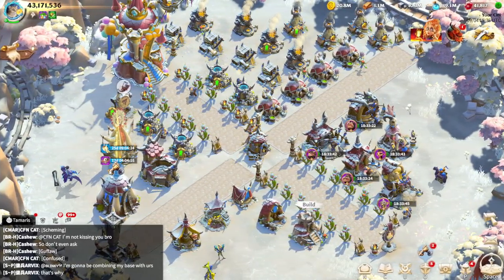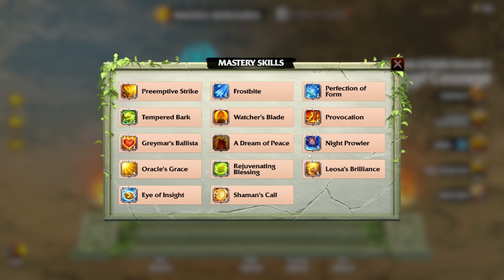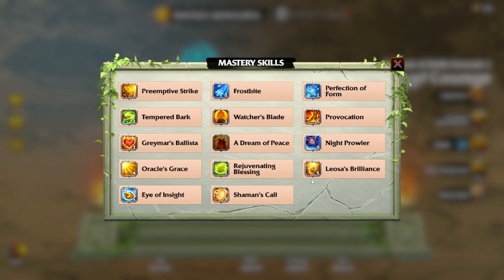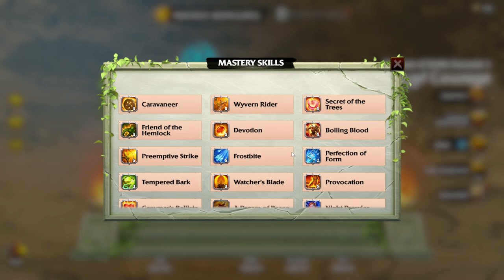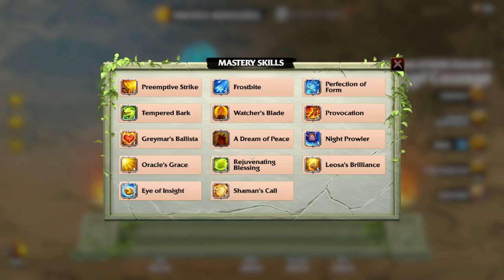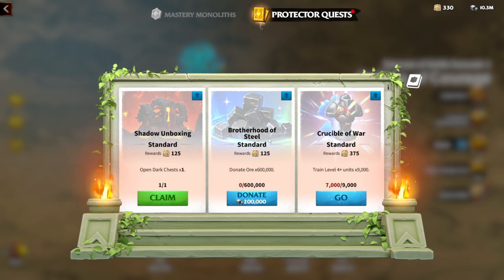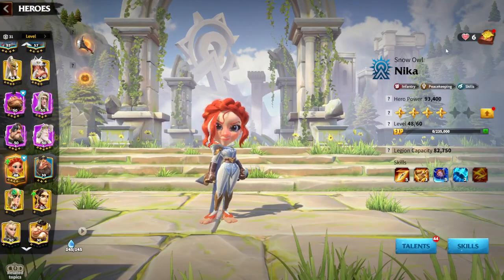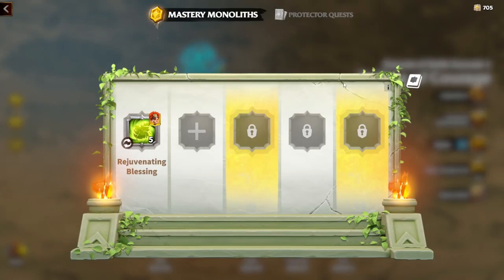Mastery Skills Explained Call Of Dragons (Everything You Need To Know)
Unlock the secrets of Mastery Skills in Call of Dragons with this comprehensive guide! Whether you're a beginner or a seasoned player, this video covers everything you need to know about maximizing your heroes' potential through mastery skills. Learn the best strategies, tips, and tricks to dominate the battlefield in Call of Dragons. From understanding the basics to advanced tactics, this guide is perfect for anyone looking to improve their gameplay.

🔥 What You'll Learn:

In-depth explanation of mastery skills in Call of Dragons.
How to optimize your heroes with the right mastery skills.
Essential tips for both F2P and P2P players.
Strategies to excel in the new season with mastery skills.
If you're looking to take your Call of Dragons gameplay to the next level, this video is a must-watch. Don't miss out on this essential guide!

0:00 Intro
0:36 New Feature Mastery Skills
2:16 Skills You Can Unlock
7:30 Quests and Rewards
9:05 How To Unlock Skills
11:10 Swap Skills Ideas
14:30 Final Thoughts